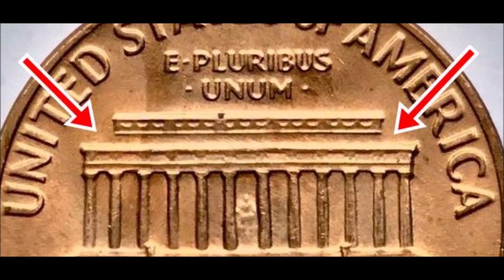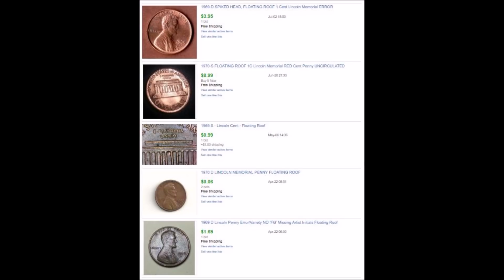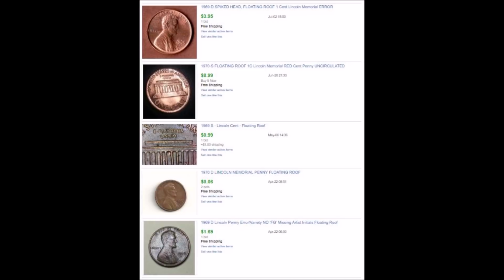Floating Roof Error Lincoln Pennies - How to Tell if You Found One - Error Coins in Pocket Change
2"X2" SAFLIPS BULK PACK

6-COIN TYPE SET HOLDERS

2020 WHITMAN RED BOOK PRICE GUIDE